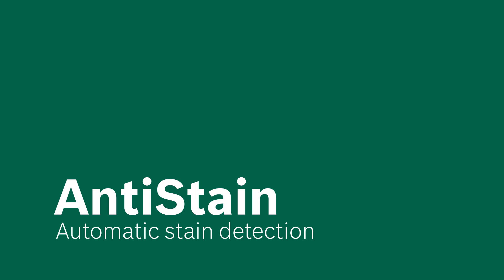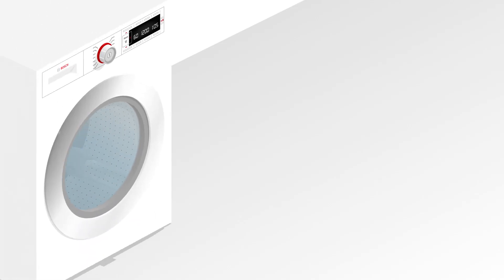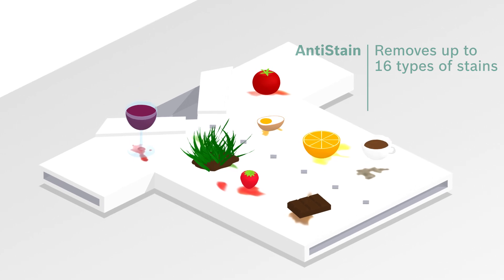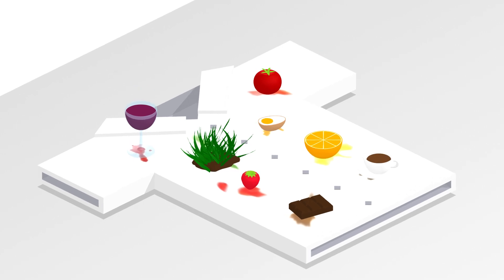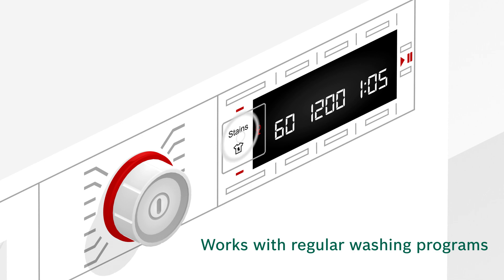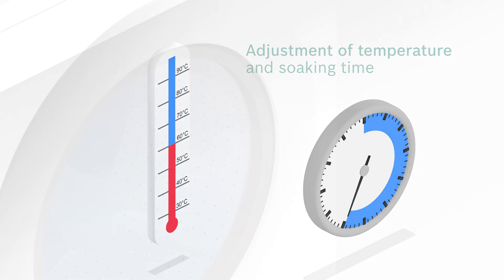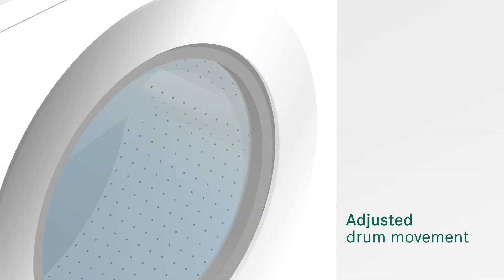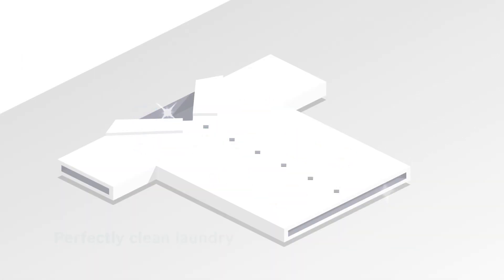Bosch AntiStain Automatic Stain Detection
To learn more about the Bosch AntiStain Range With Automatic Stain Detection